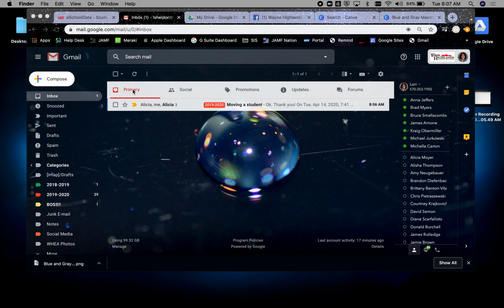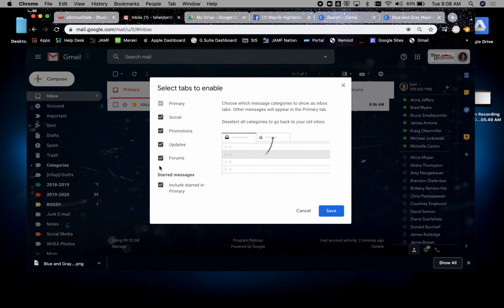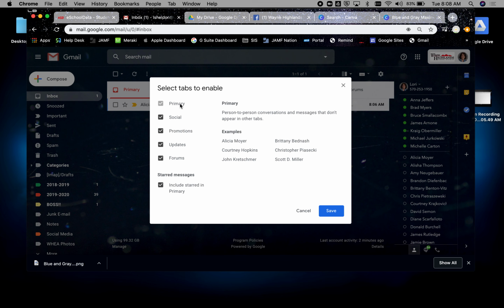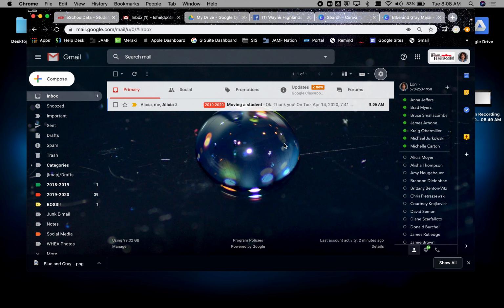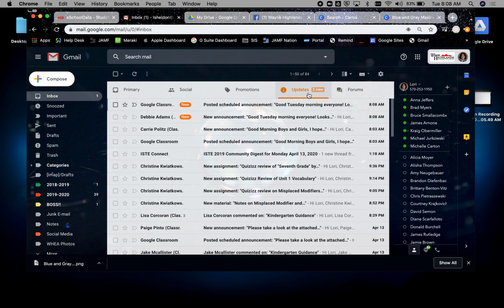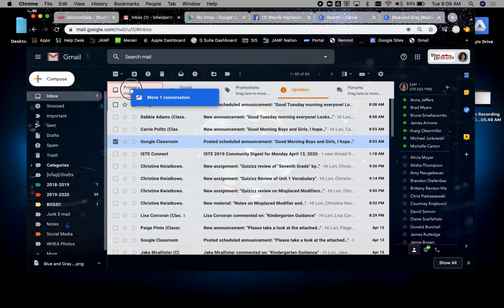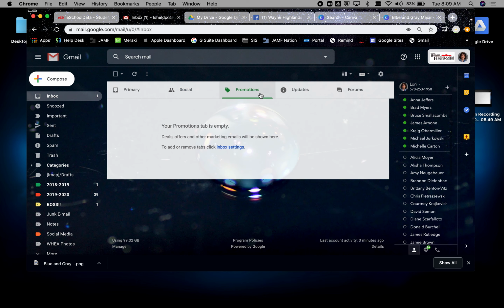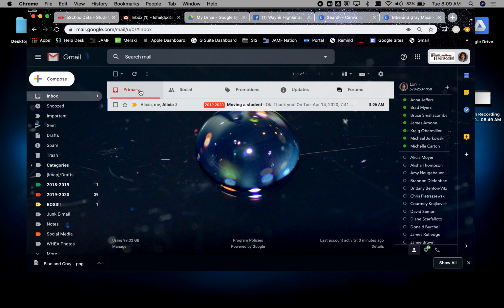Organizing Email Inbox